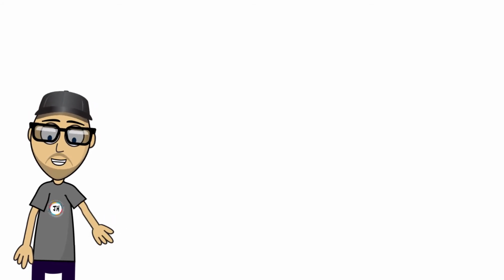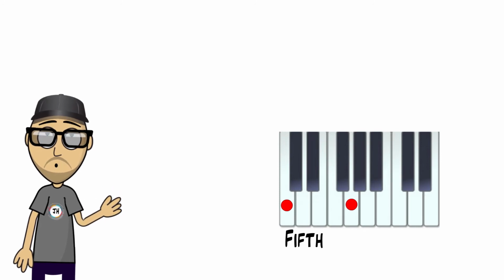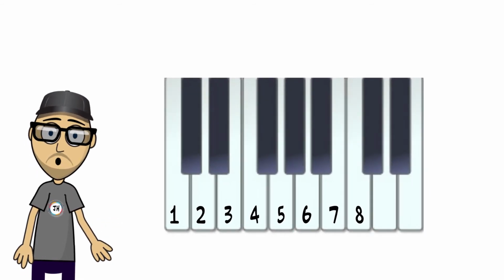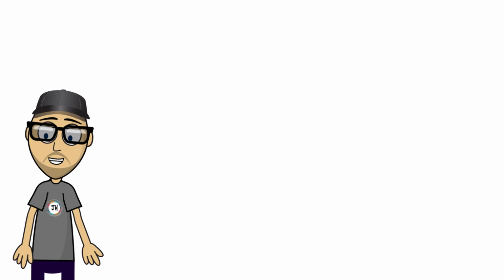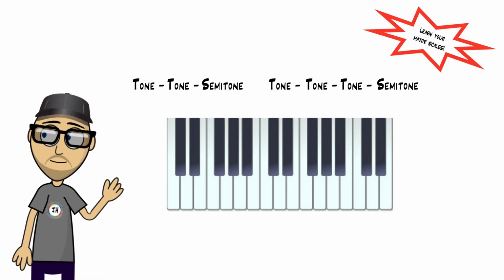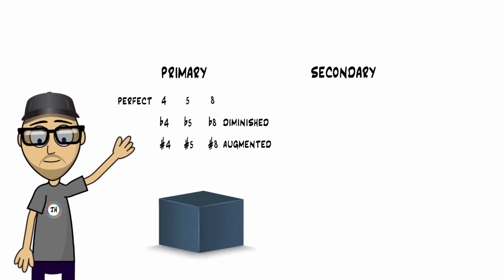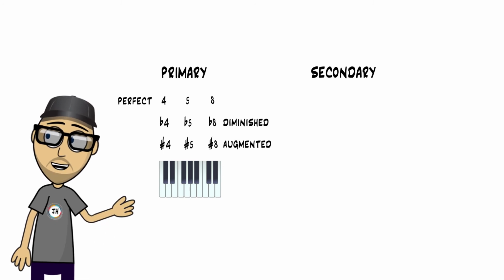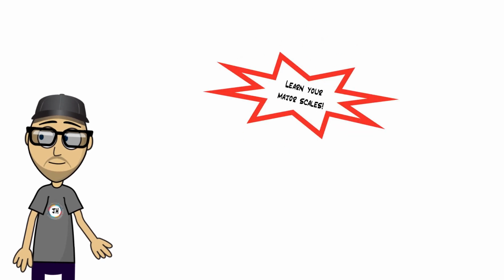Jazz Basics 2 - HOW TO RECOGNISE INTERVALS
An introduction to Jazz Piano - basic intervals.